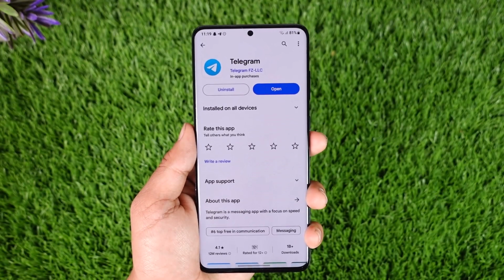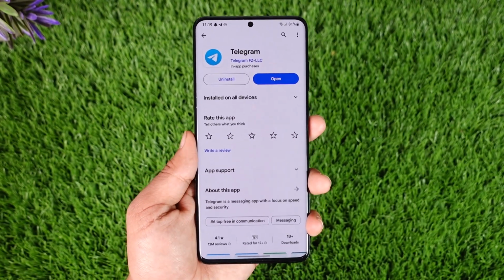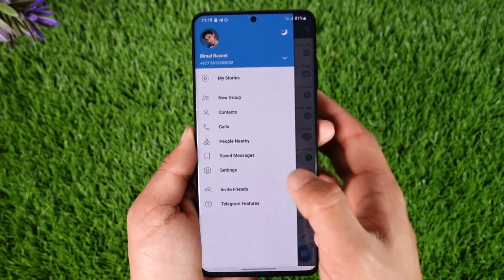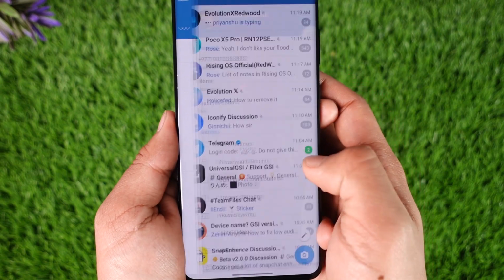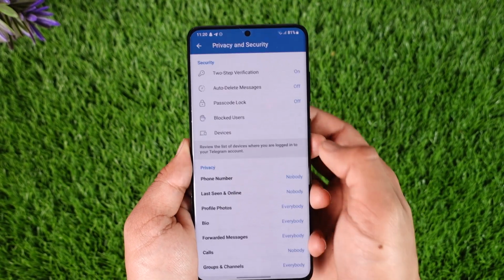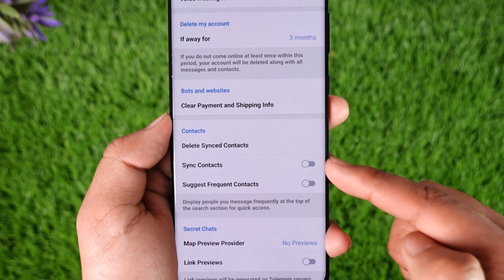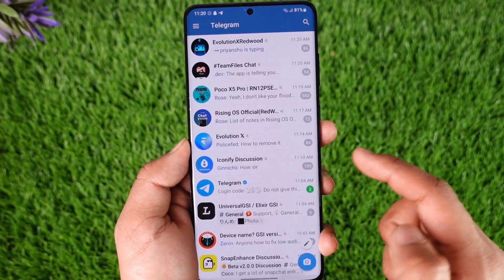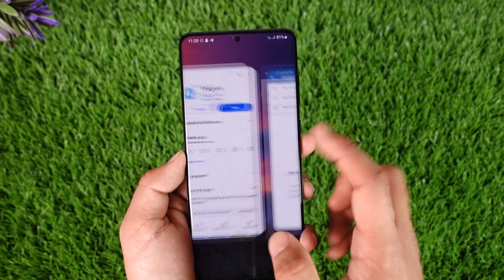How to Delete Contact in Telegram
In this tutorial video, I am simply going to show you how you can delete contacts in Telegram.

~Chapters:
0:00 Introduction
0:11 General Info
0:27 Delete Contact
1:04 Conclusion